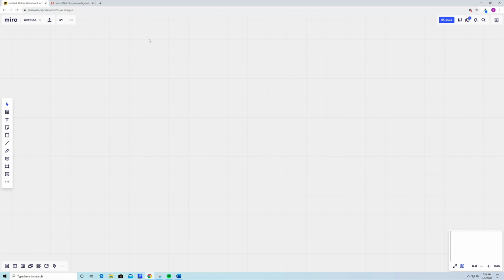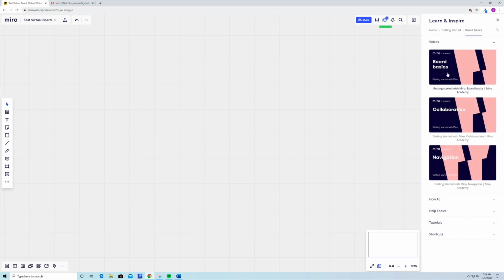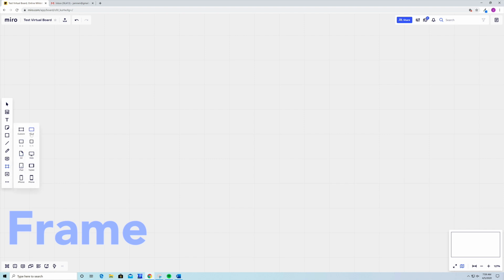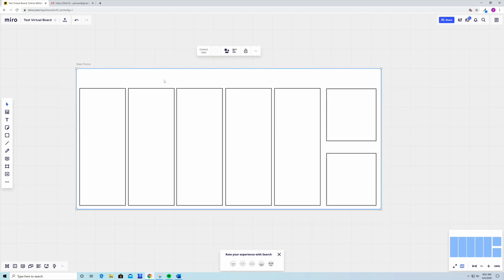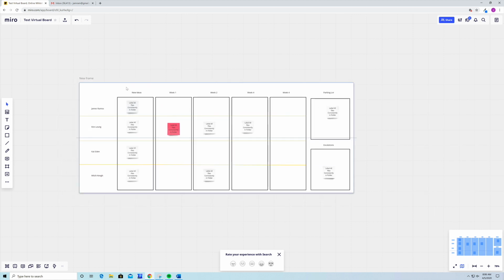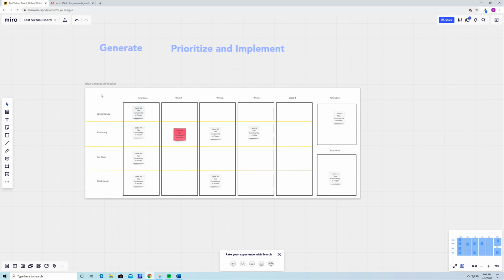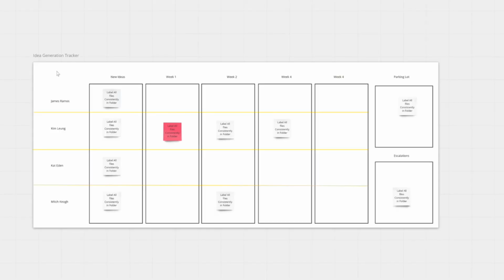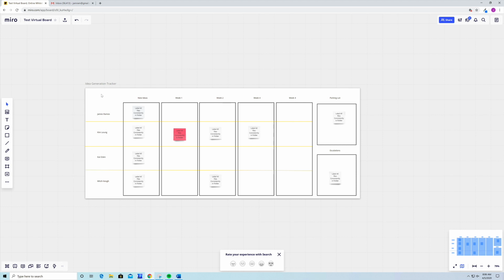Miro Board Basics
Get acquainted with key settings and tools you'll need to create a new Miro board from scratch.